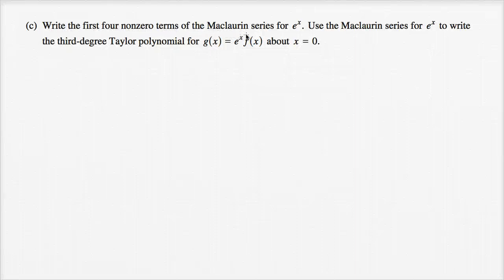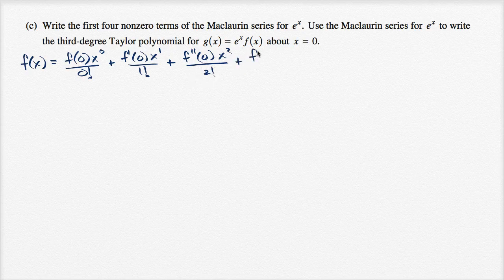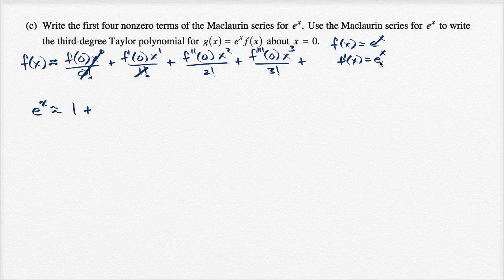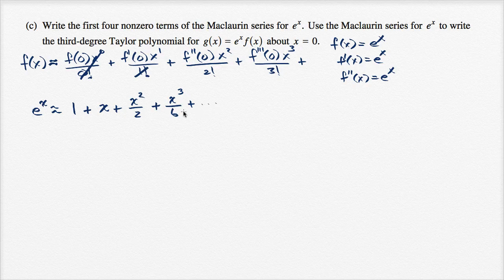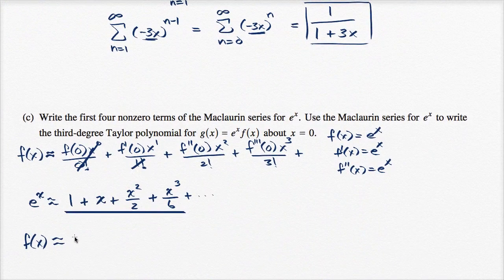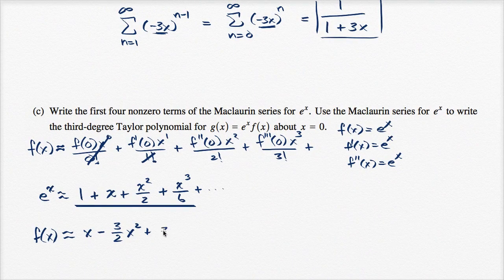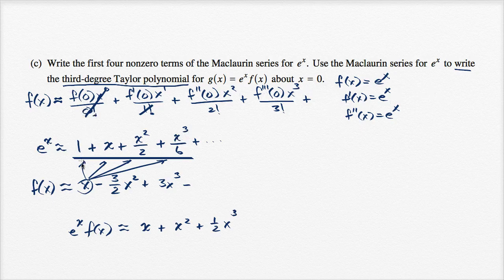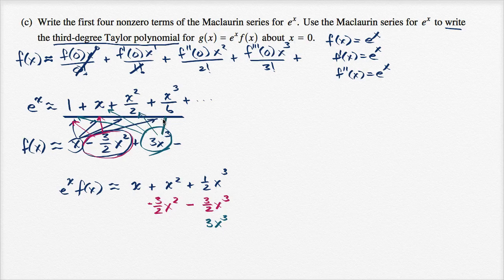2015 AP Calculus BC 6c | AP Calculus BC solved exams | Khan Academy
Courses on Khan Academy are always 100% free. Start practicing—and saving your progress—now

Multiplying two Taylor polynomials.